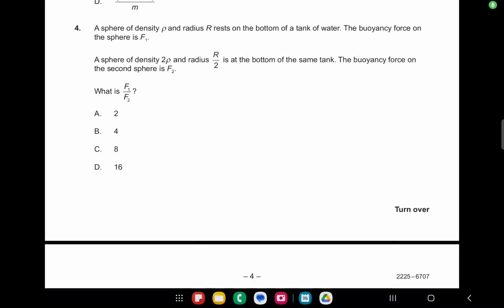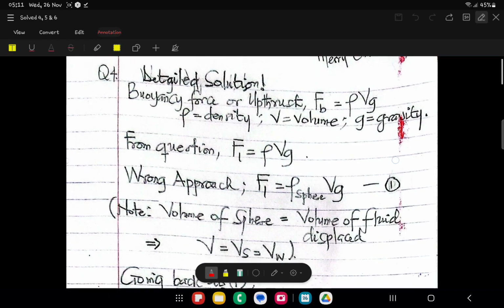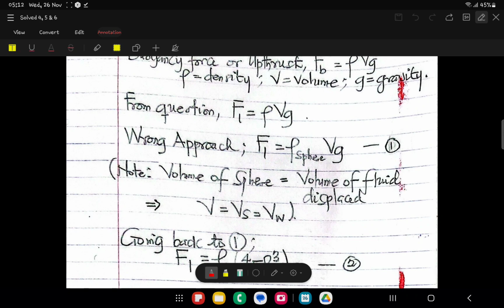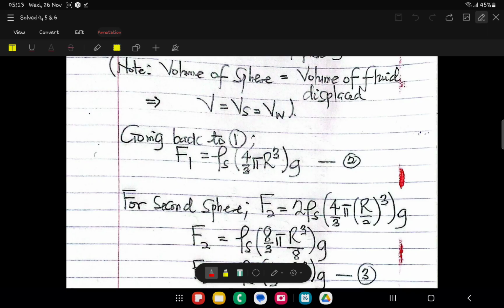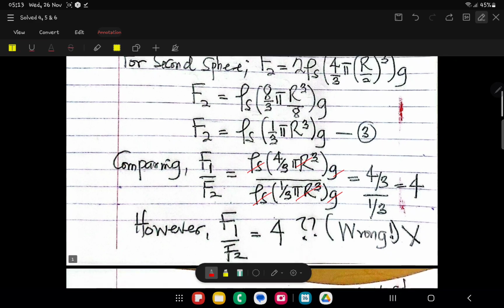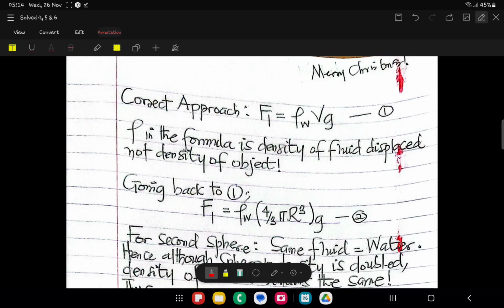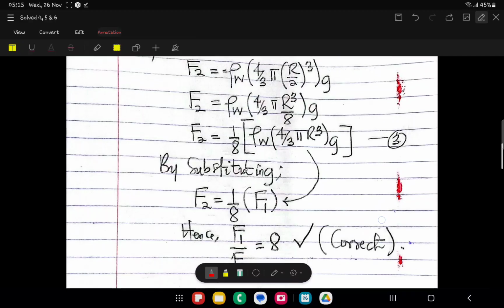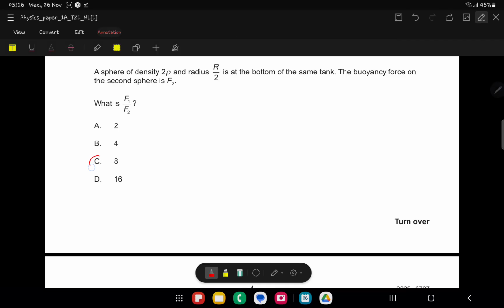Physics Paper 1A HL 2025 TZ1 Q4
Ace IBDP Physics from your comfort!